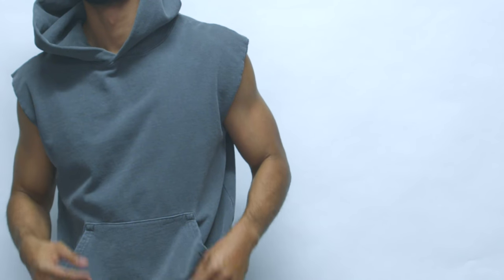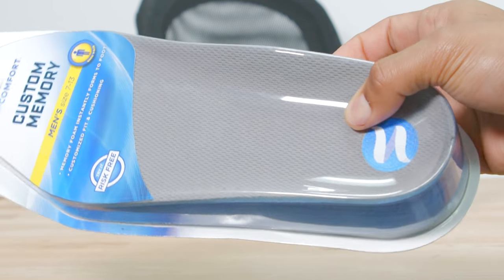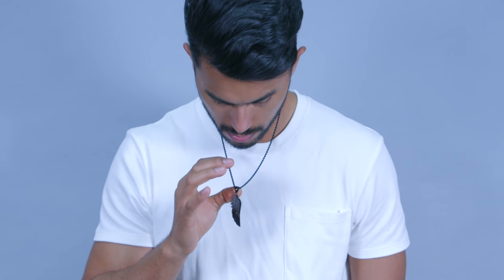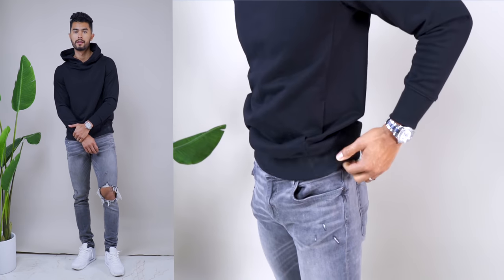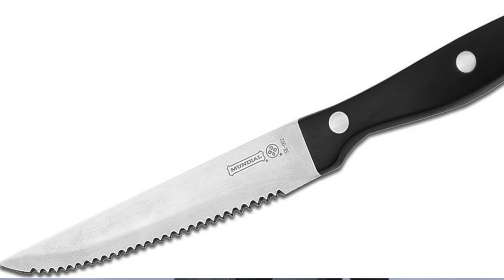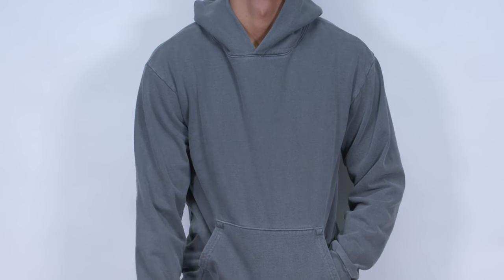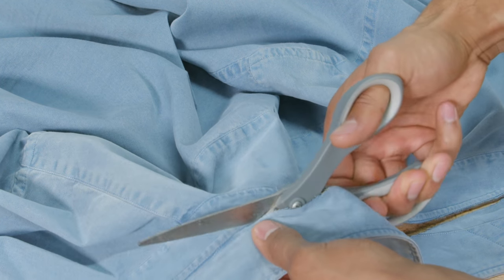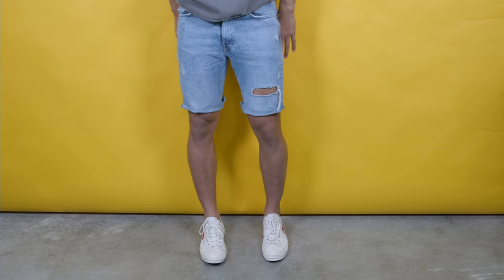7 STYLISH Tricks To Look BOMB In Your OLD Clothes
Exclusive Early Access to RG&B’s Biggest Sale of 2019, Click the Link Above!

Our Address is:
10380 SW Village Center Dr., 240